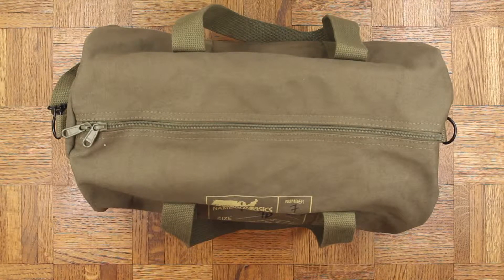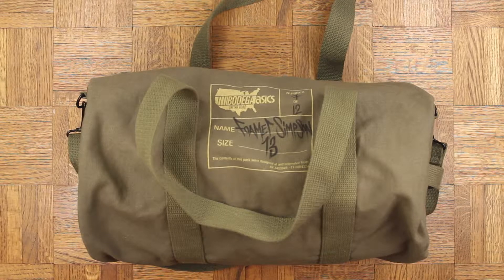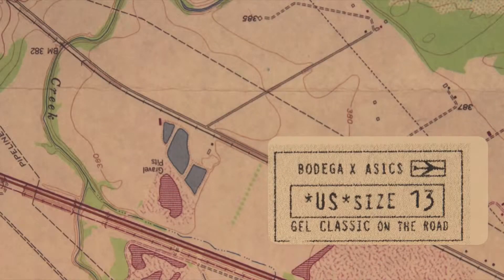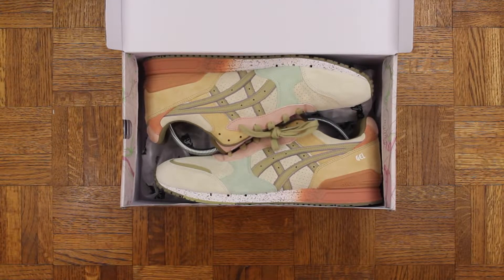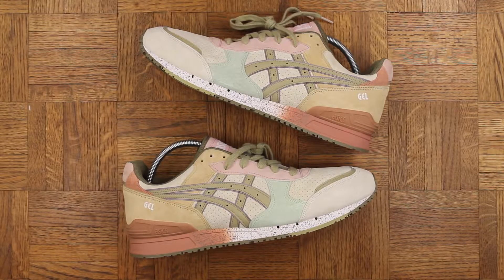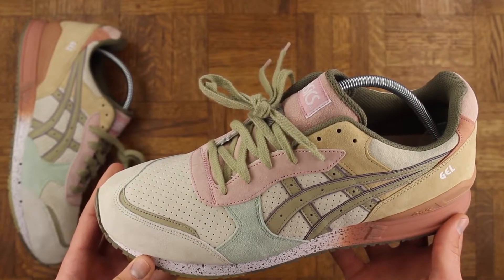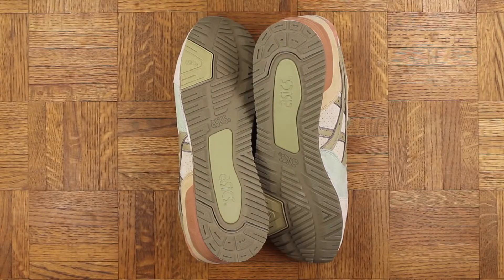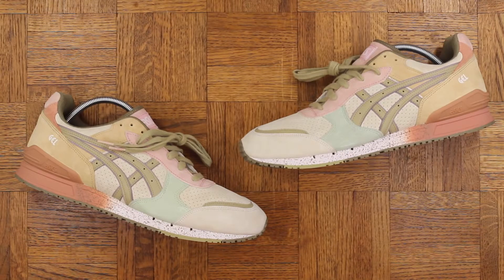NEW SNEAKER UNBOXING 1 OF 12 PAIRS!